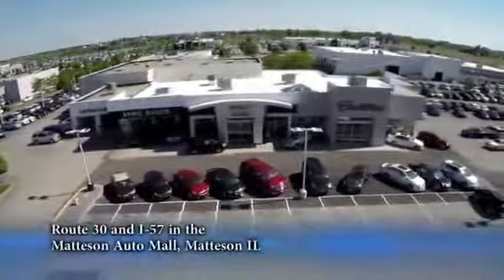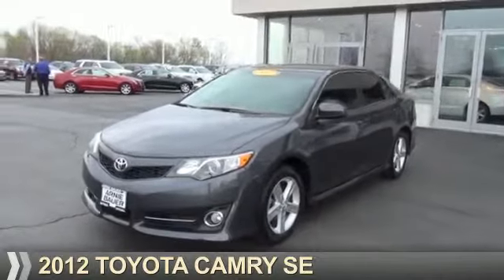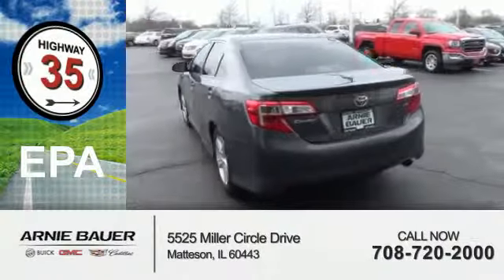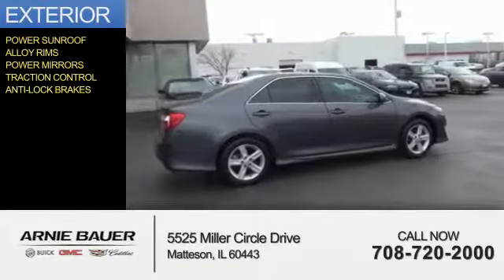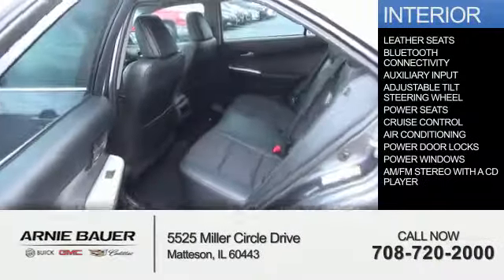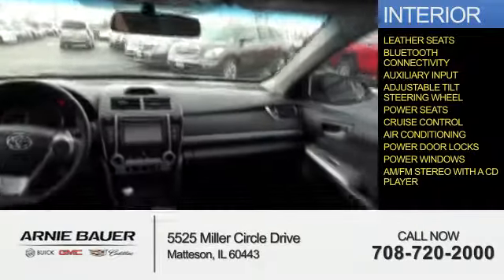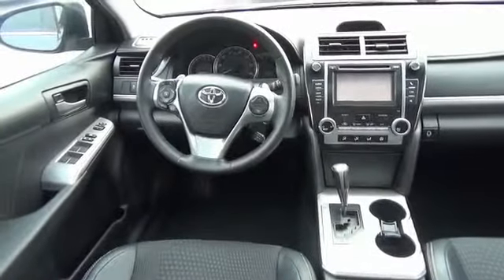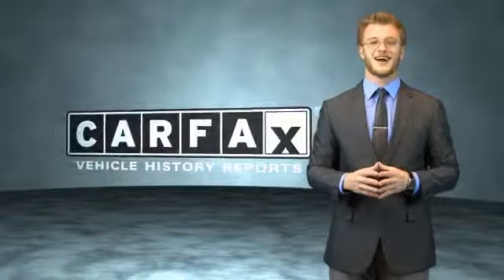2012 Toyota Camry STK113847 - Matteson IL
Year: 2012
Make: Toyota
Model: Camry
Trim: SE
Engine: 2.5 liter 4 Cylindercylinder FWD
Transmission: Automatic
Color: Gray
Mileage: 46257
Address:
5525 Miller Circle Drive
Matteson, IL 60443
VIN:4T1BF1FK9CU113847